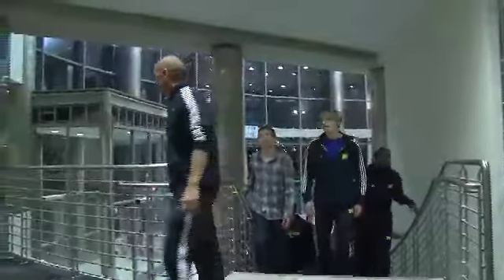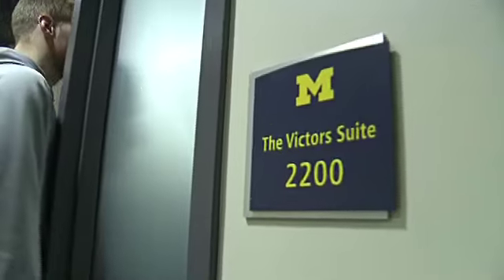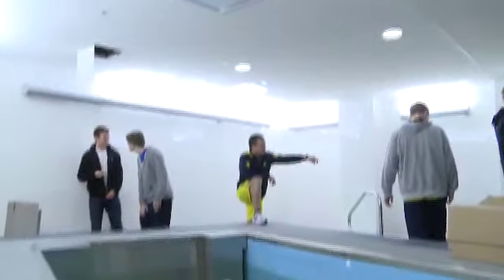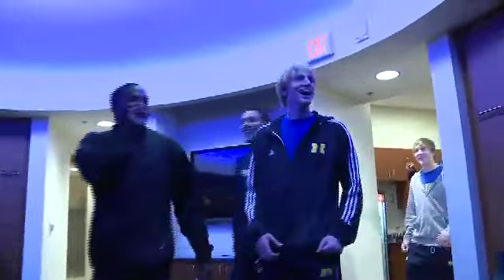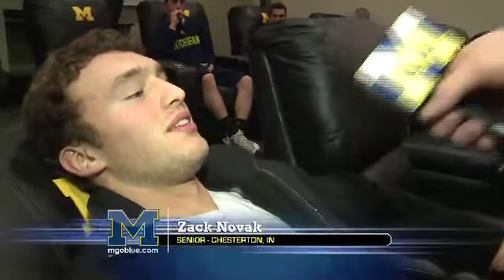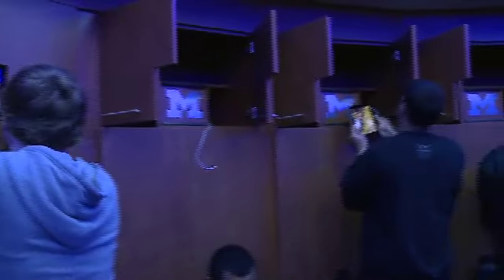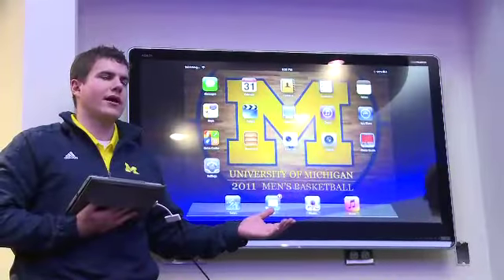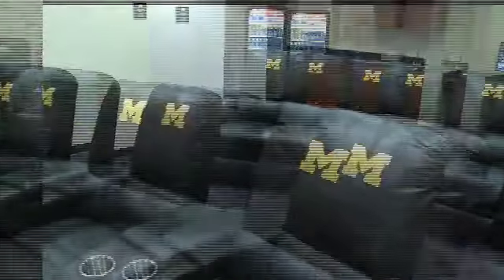Evan Smotrycz's Tour through the PDC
U-M forward Evan Smotrycz takes you through the new Player Development Center.